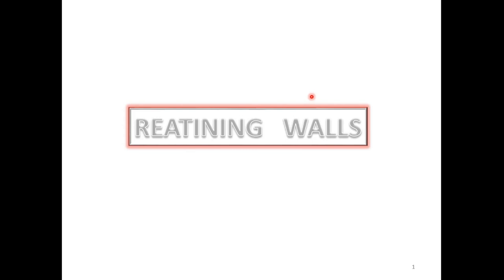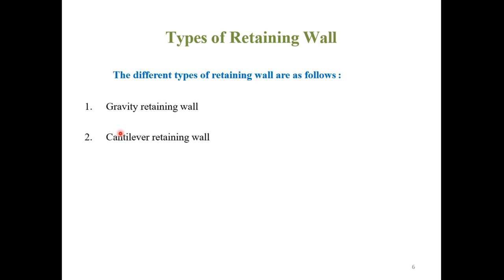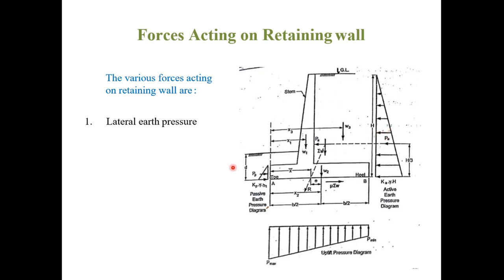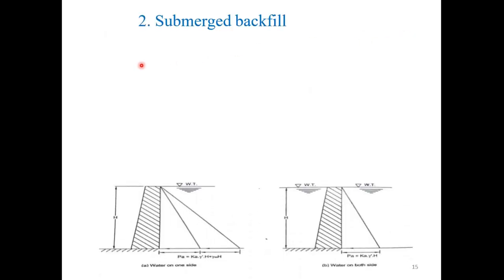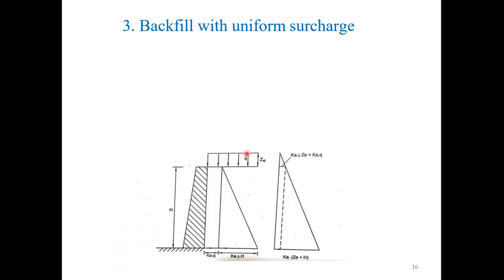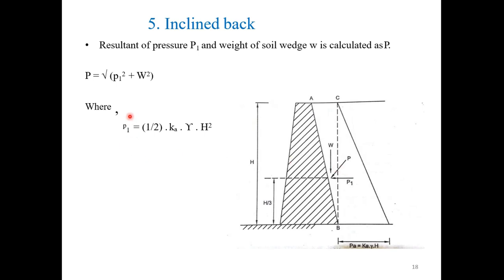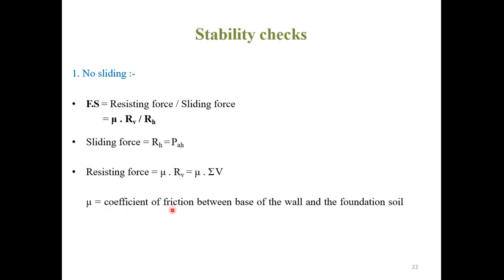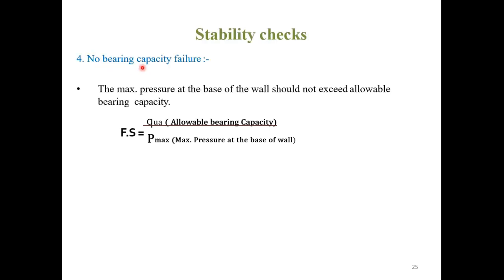FE_Retaining Wall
Sem-VIII